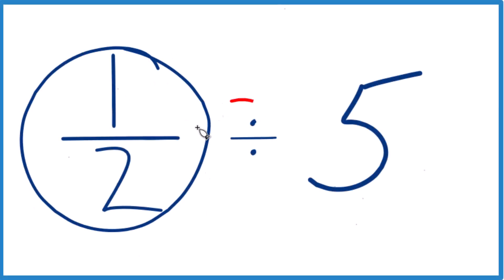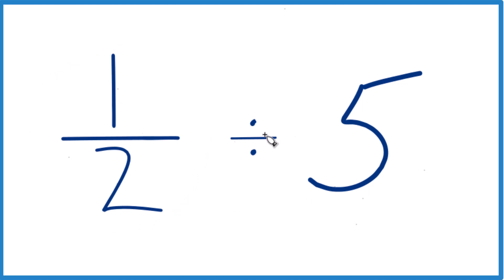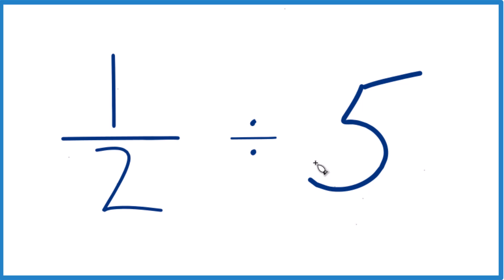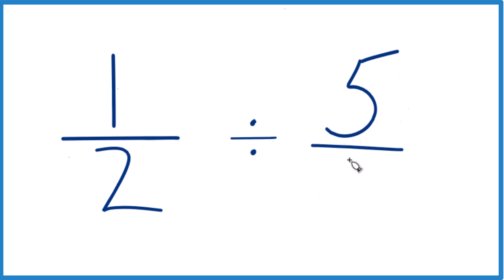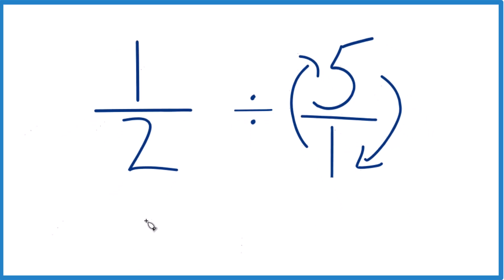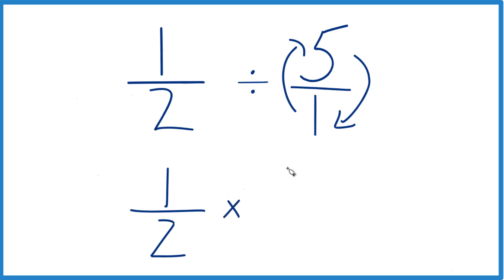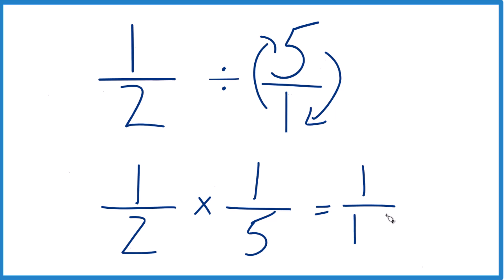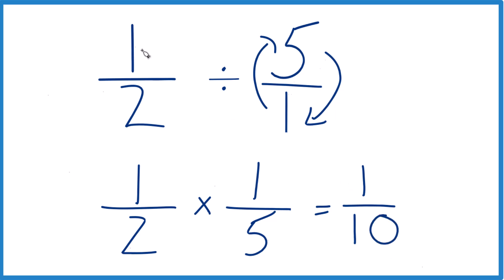1/2 divided by 5 (One-Half Divided by Five)